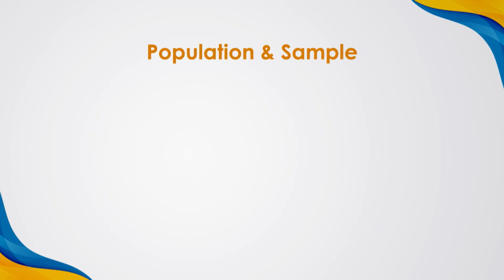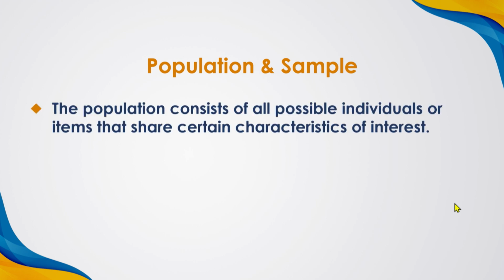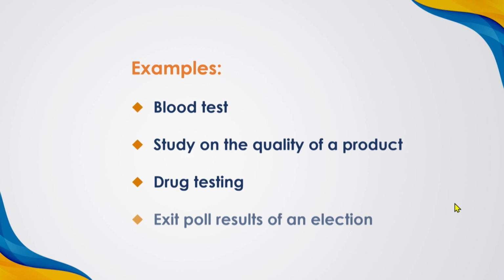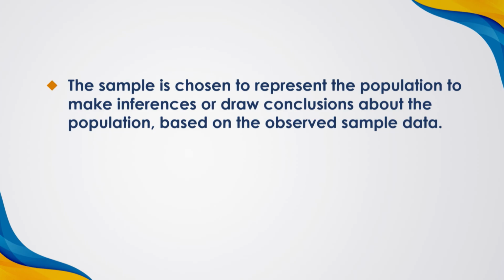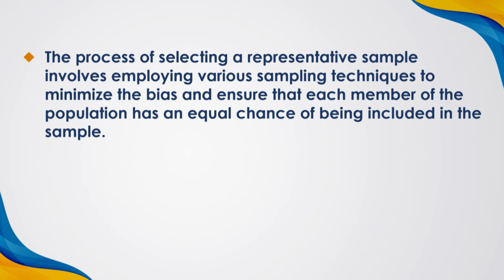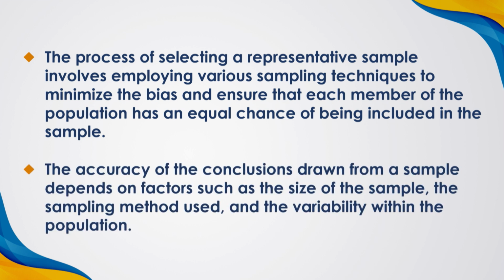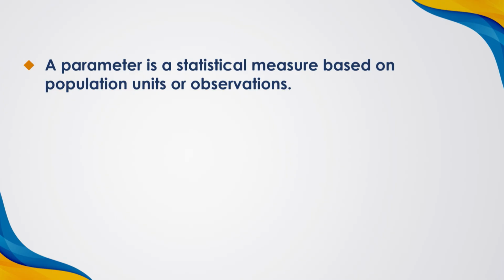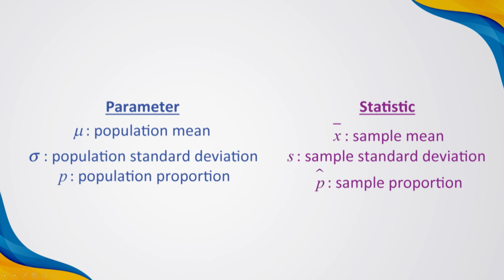SMPR2 10 Lesson 33 Part 1 Objectives, Sample and Parent Population under Testing